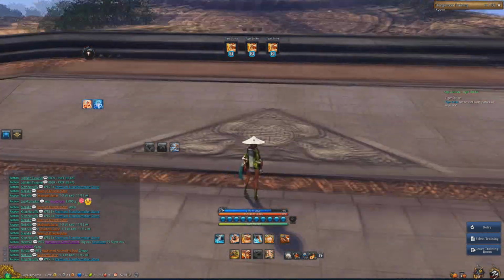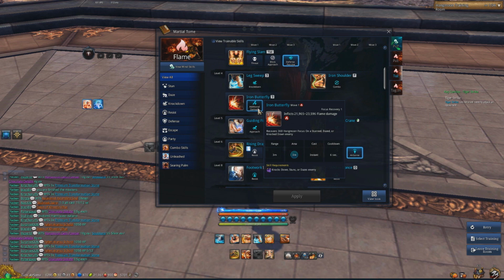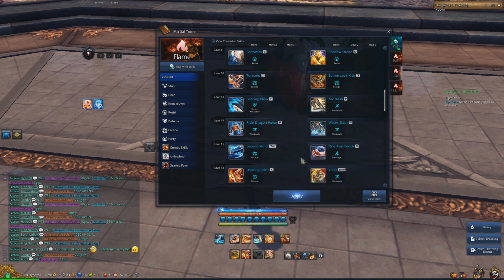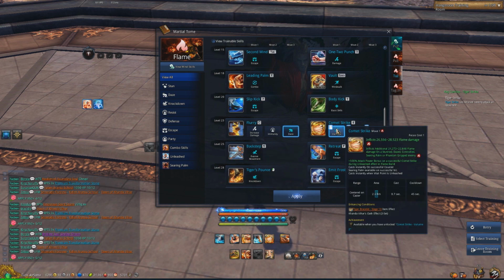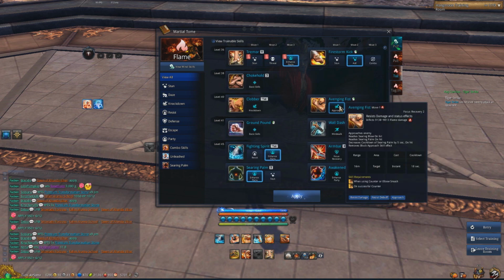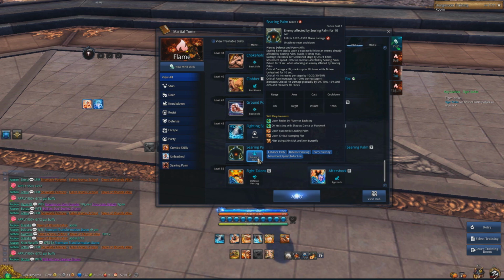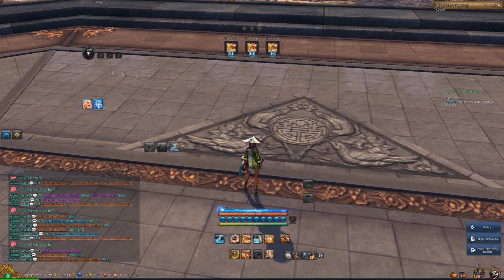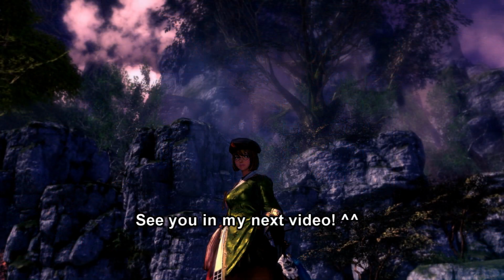The Ultimate Fire Kung Fu Master Guide Chapter 1 : Skills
The first of 5 parts of the Ultimate Fire KFM guides which introduces fresh KFMs to the abilities of KFM in fire element.